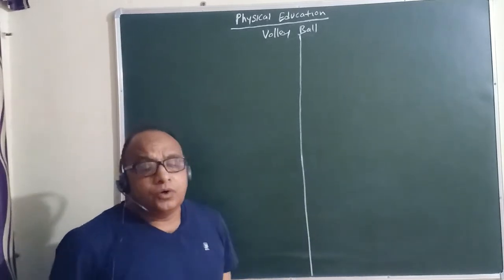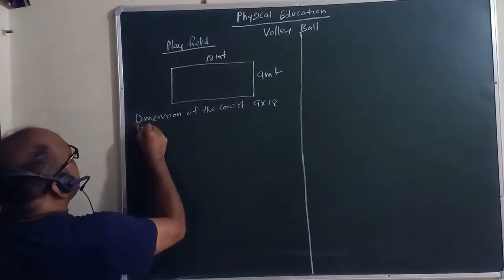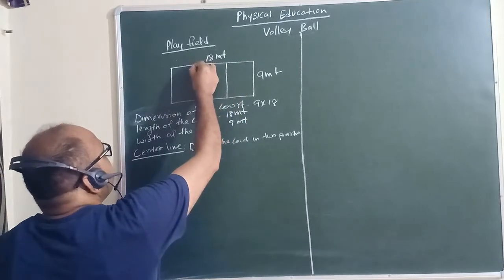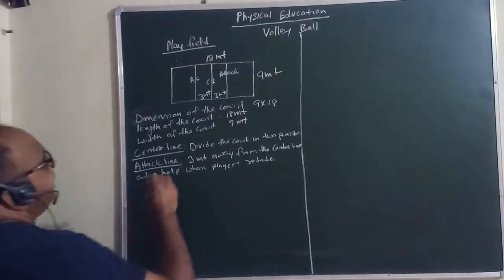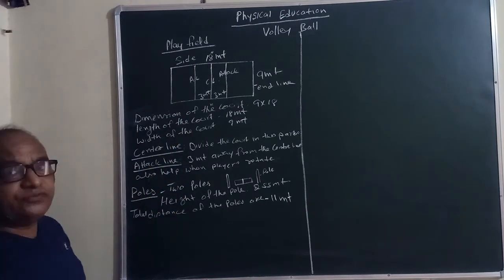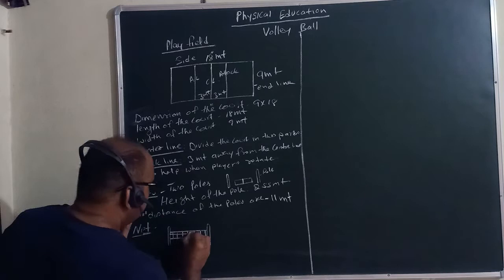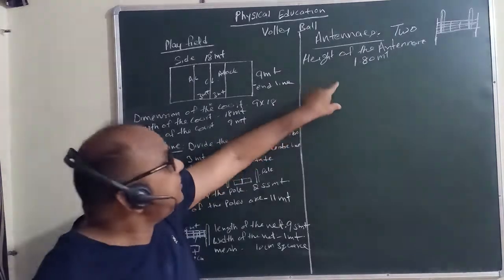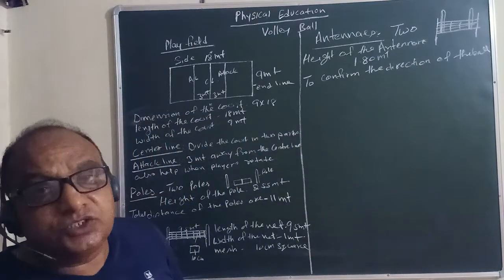10+1 physical education lect-3 volleyball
requirements for volleyball field